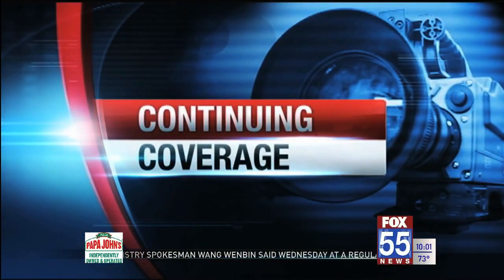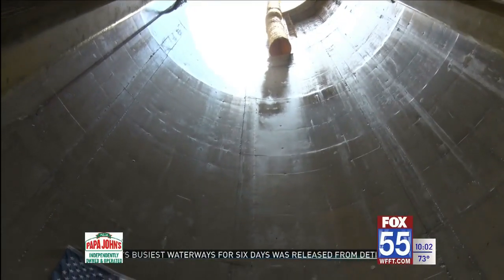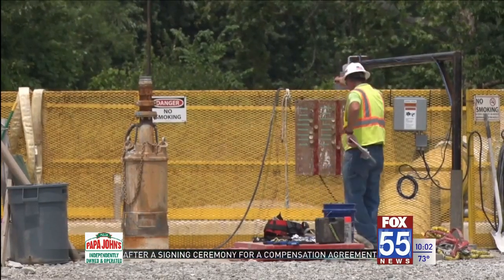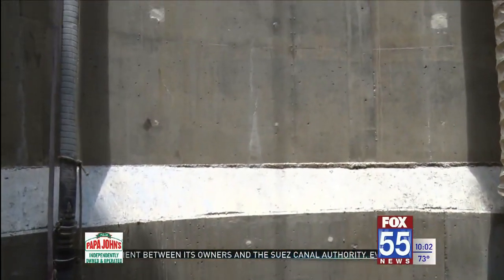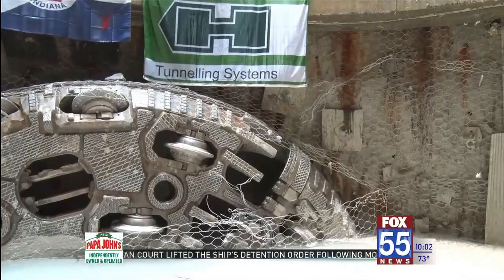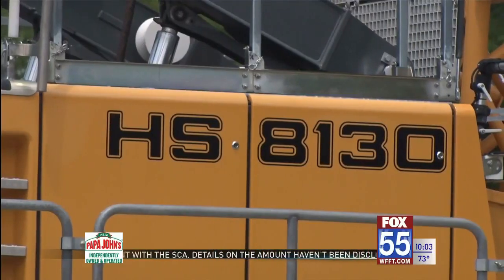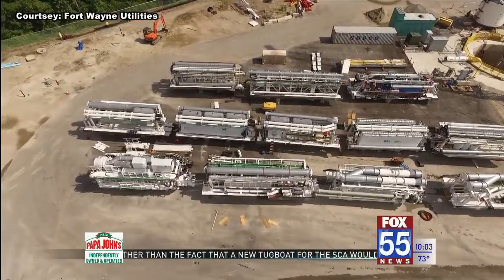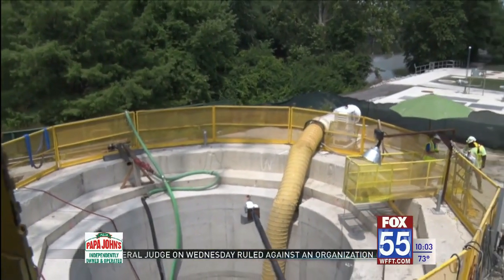MamaJo completes job after 26 months, Fort Wayne deep rock tunnel project moves to next phase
The goal is to have the tunnel system active by the end of 2023 to prevent sewage overflow.
A few more steps are needed before then, like adding connecting shafts from surface sewers to the tunnel.